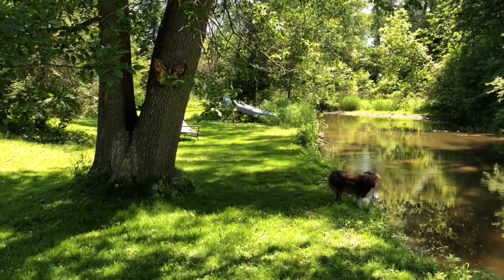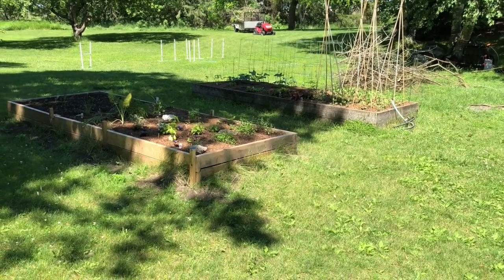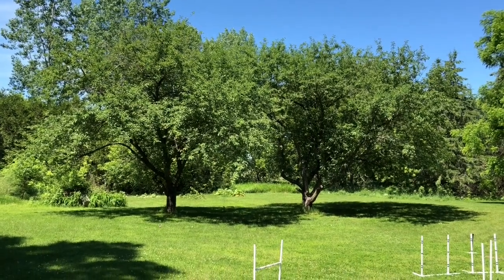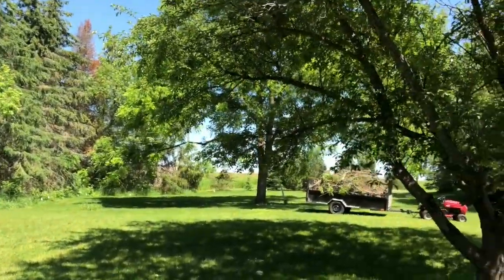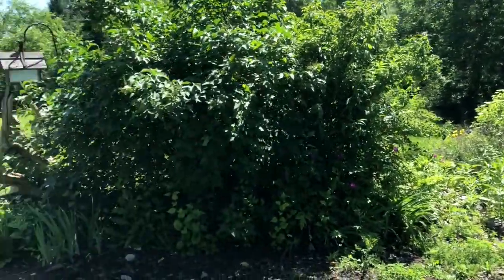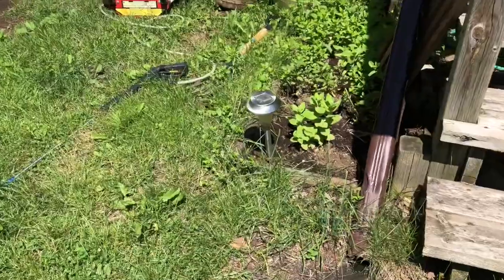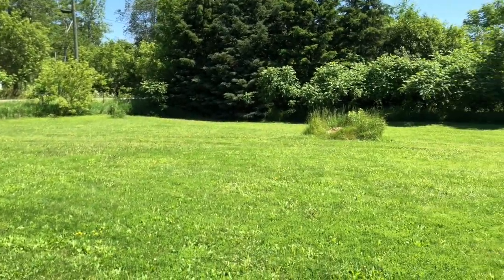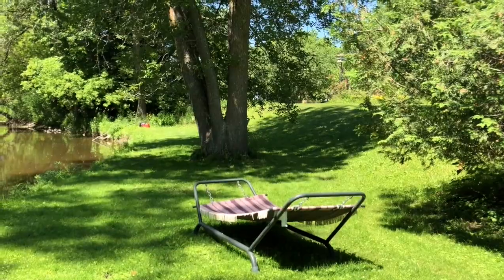New Homestead Property Tour!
Welcome to Creekside Simplicity! Today I'm giving you property tour, as well as showing you what our future plans are. You can also read about it in the blog post

Creekside Simplicity Essential Oils and Wellness